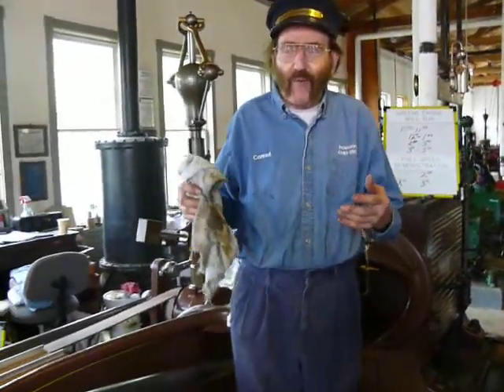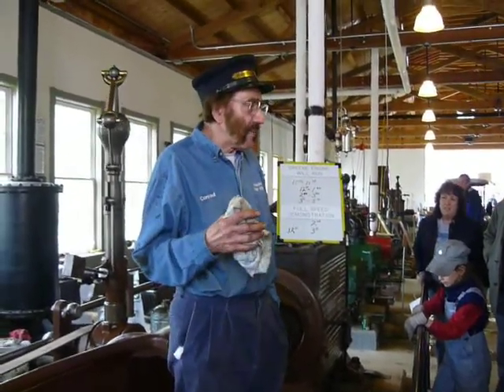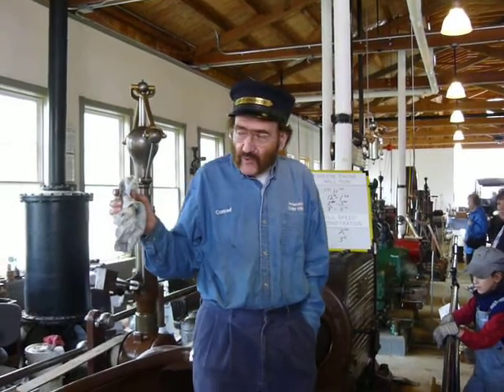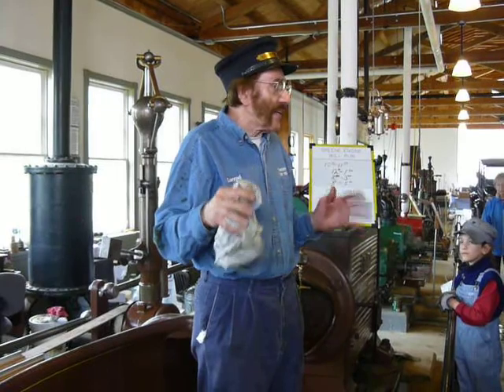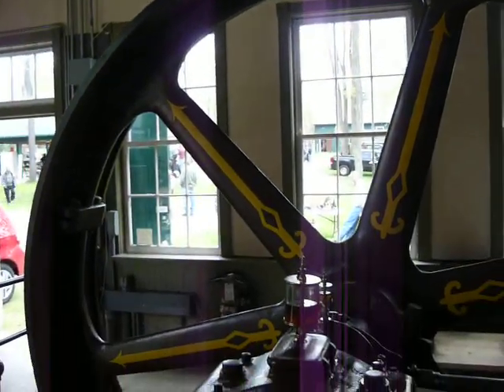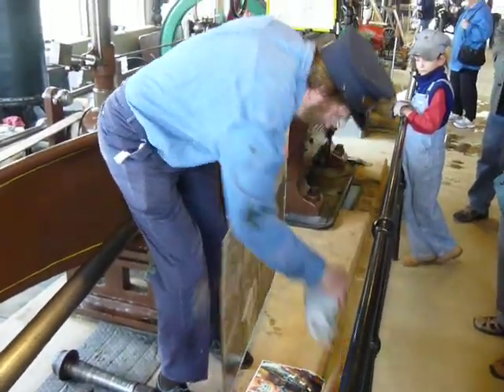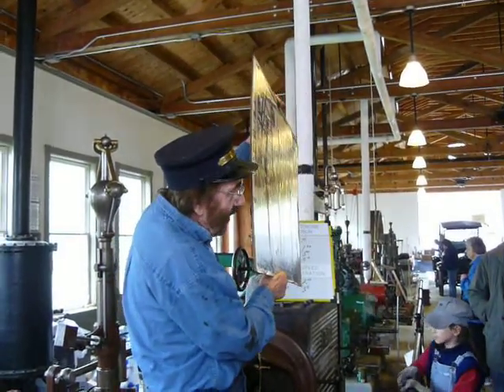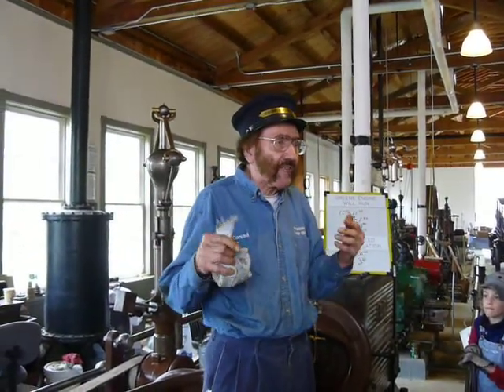Powerup at Kent, Ct at the CAMA Steam Museum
America entered the industrial age powered by water and steam and this museum in Kent, Ct. run by volunteers has preserved for us the living history of steam.  They fire up the steam engines twice a year once in spring (this one) and the big one in fall.

the entire series of pix and videos from this event.